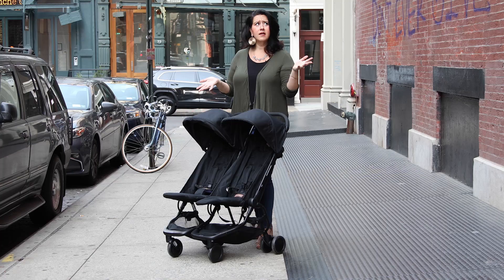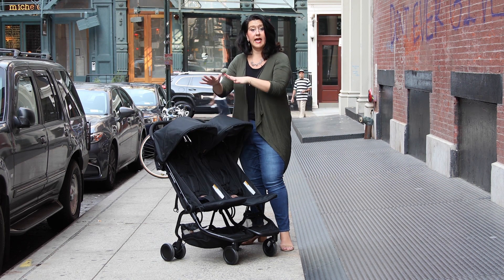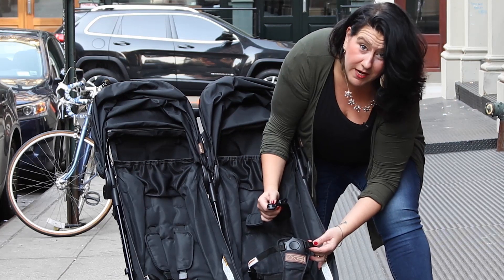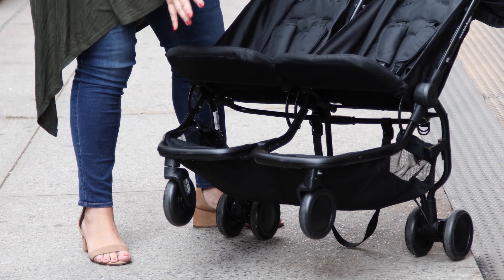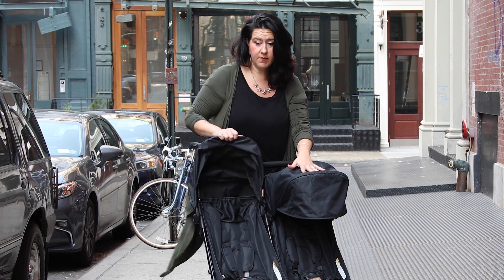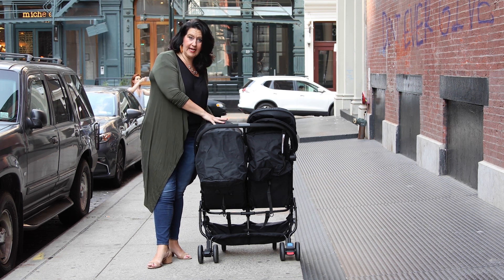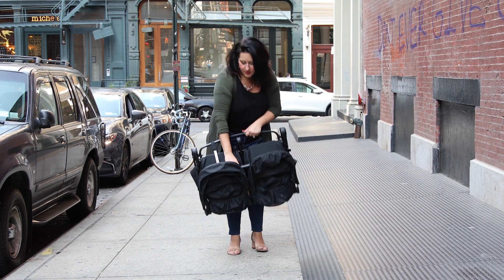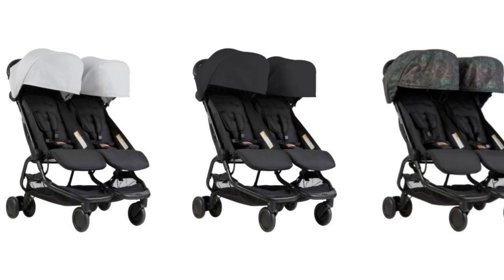Mountain Buggy Nano Duo Review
Nat gives a thorough review of the Mountain Buggy Nano Duo double stroller, a lightweight option for twins.